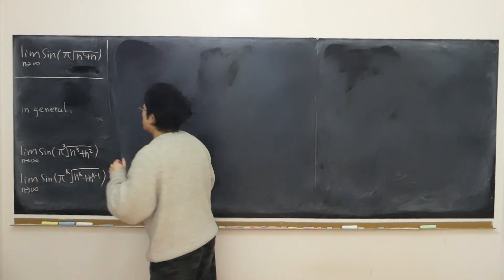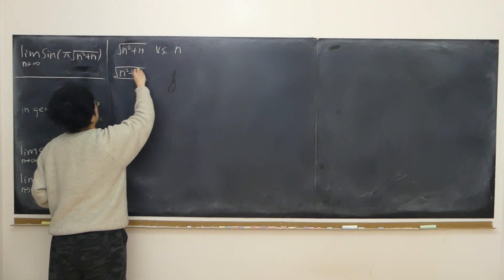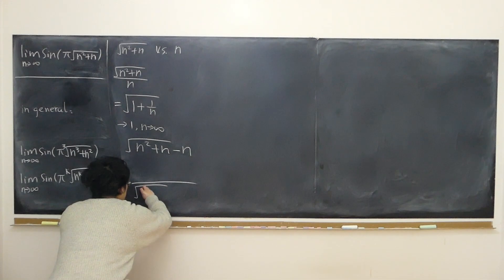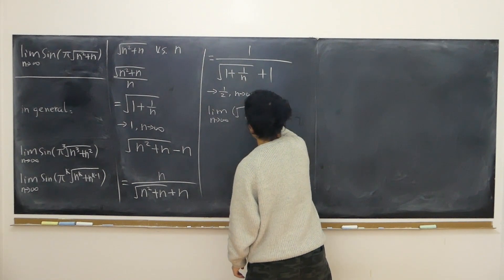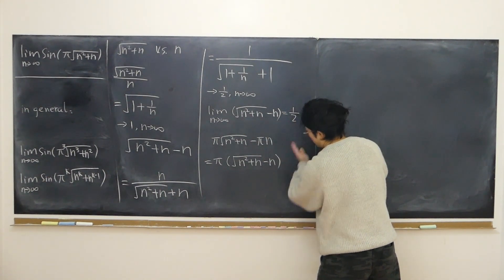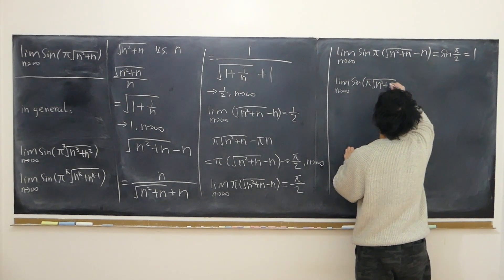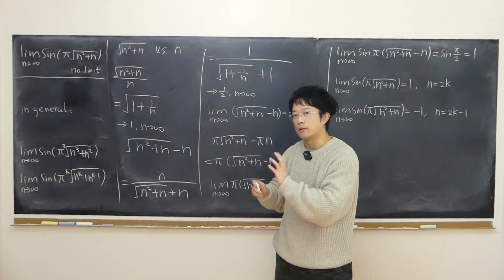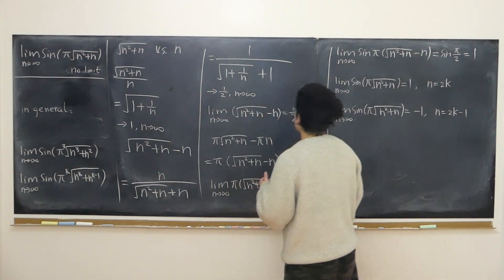Limit of sin(pi sqrt of n^2+n)